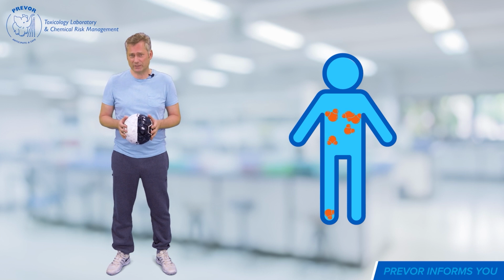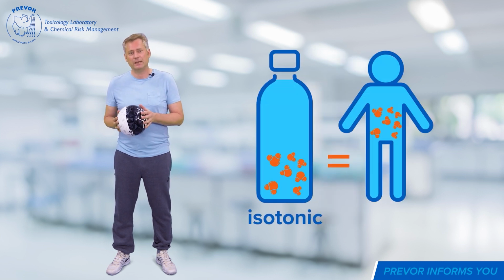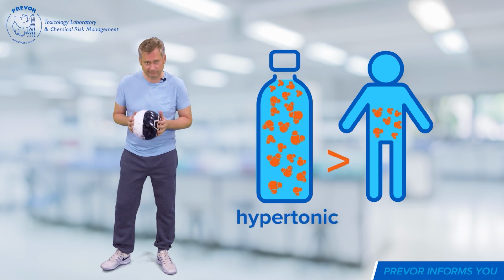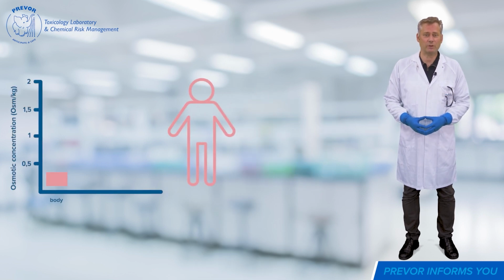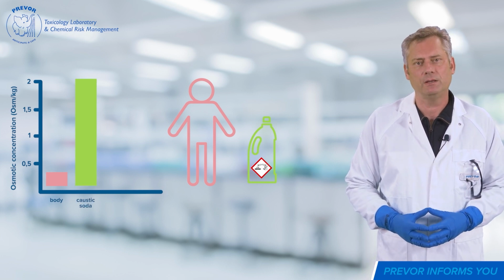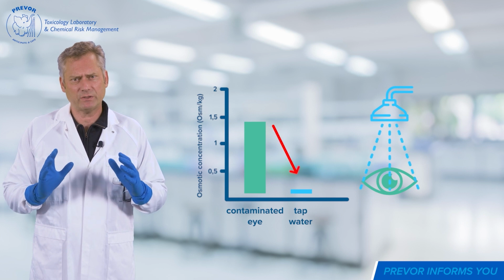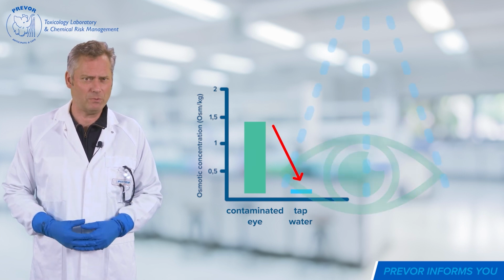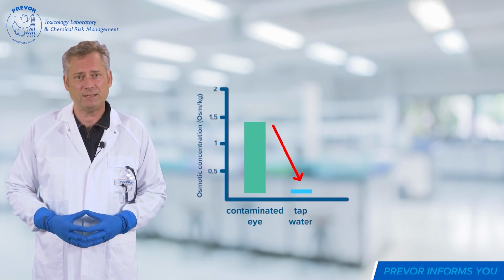5 Hypertonic eyewash solution